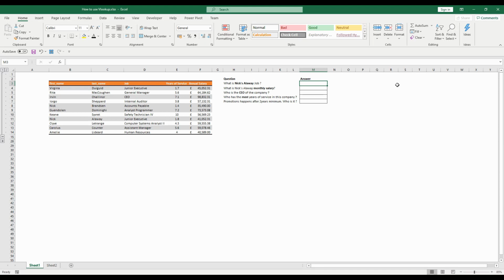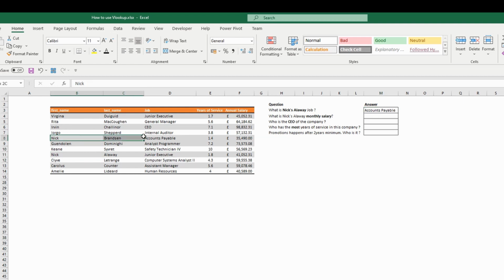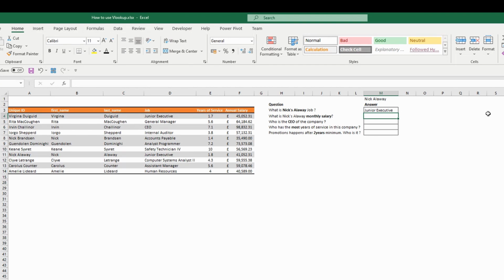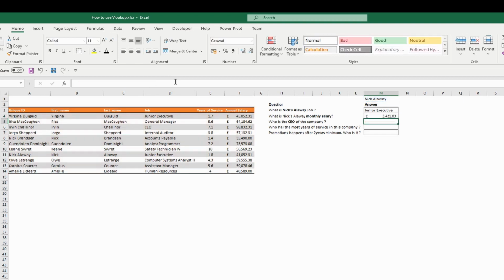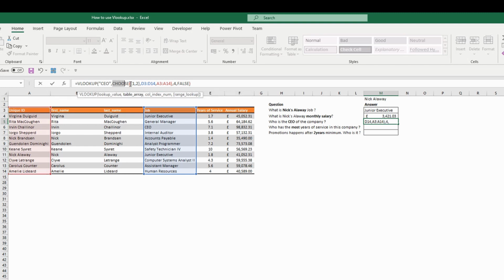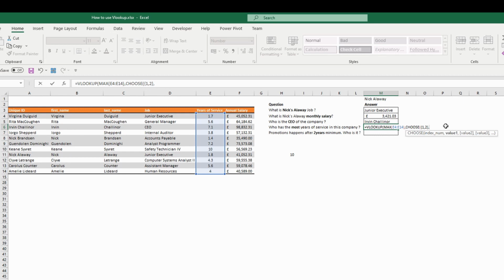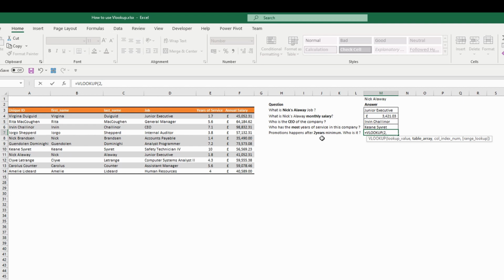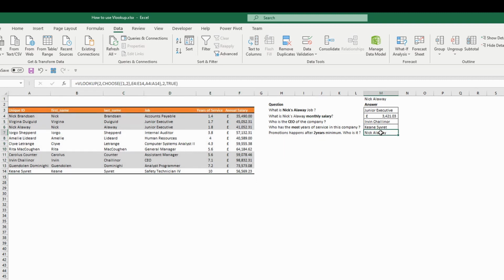How to use VLOOKUP - Part 1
Hi everyone!
In this video I’ll show you how to use the VLOOKUP function in Microsoft Excel. I have put together 5 example questions and answers to apply the VLOOKUP function.
I hope you find these helpful.

00:00​ - Intro
00:07​ - Question 1 - Basic VLOOKUP functionality
03:38​ - Question 2 - Perform a calculation with the result
05:35 - Question 3 - Redefine array using CHOOSE function
07:45 - Question 4 - MAX + CHOOSE functions
10:09 - Question 5 - Using approximate match

This is a 2 part series, Part 2 will be coming soon with more examples, so keep an eye out for that video.